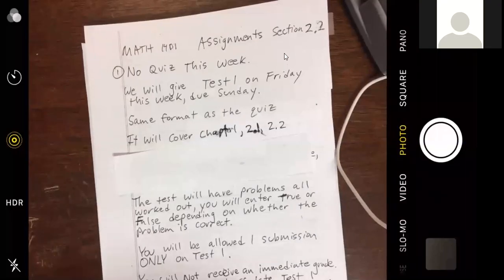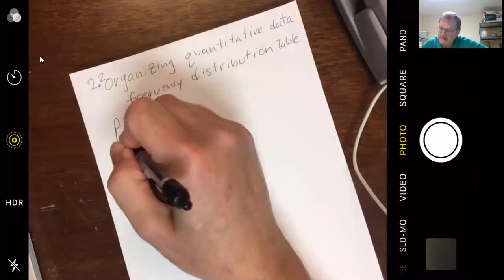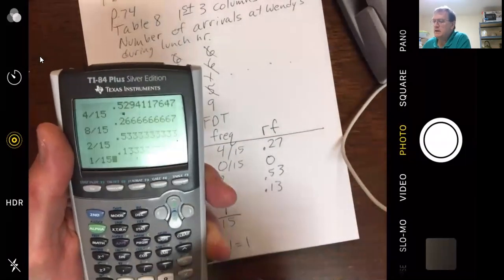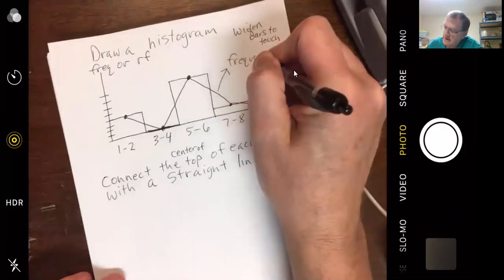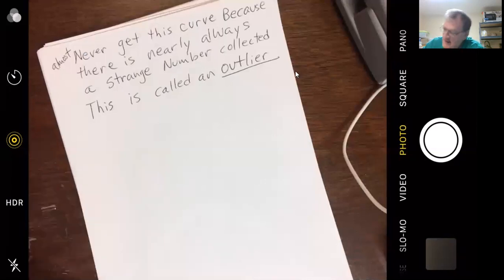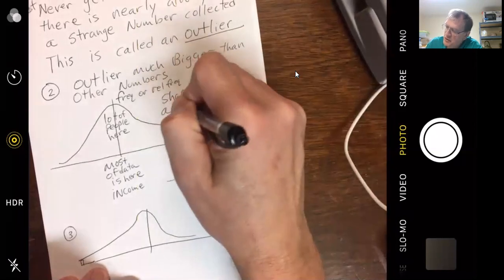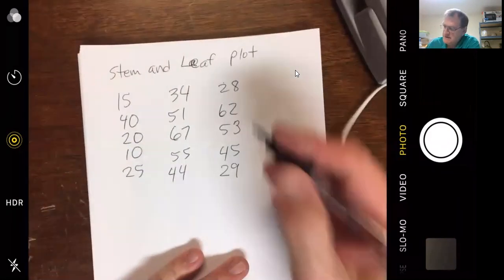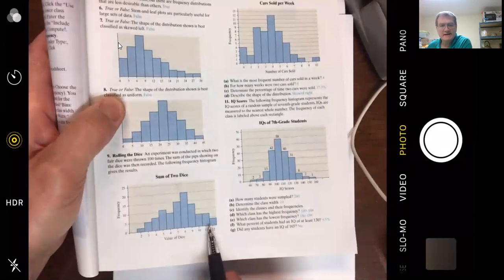MATH 1401 Zoom Meeting January 25 12 pm Section 2 2